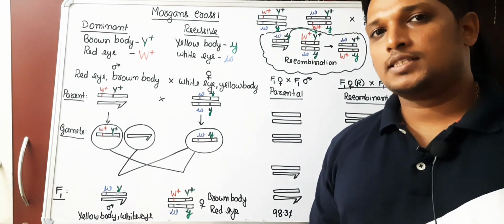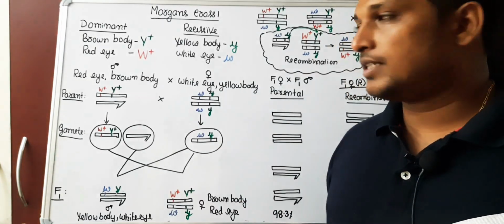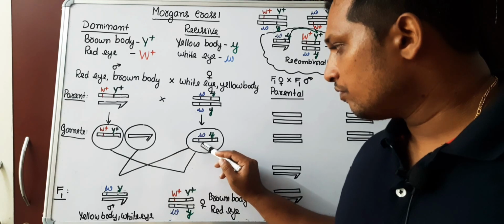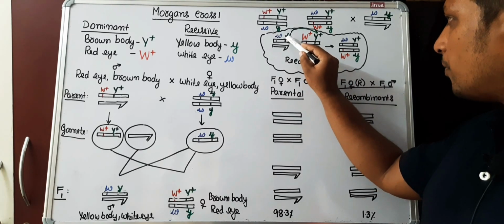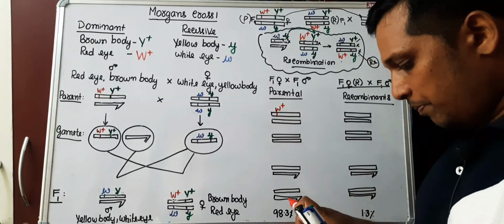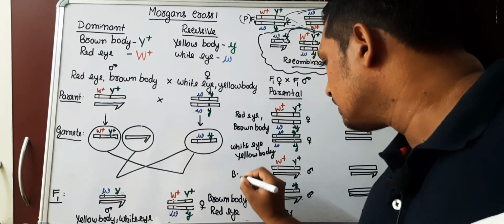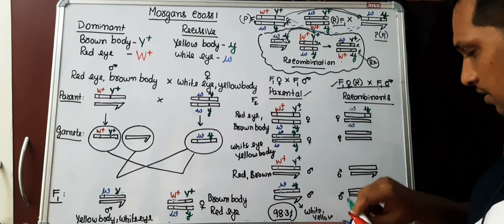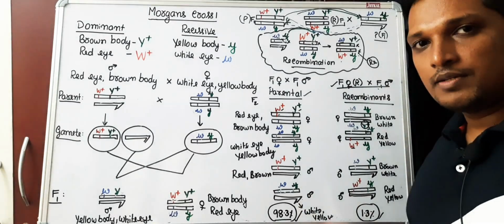49.T.H. MORGANS CROSS 1 IN DROSOPHILA # LINKAGE CLASS 12|NEET| PRINCIPLES OF INHERITNCE &VARIATN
Drosphila linkage
# Morgan's cross 1
# Parental and rrcombinants
# linkage and recombination
# Dominant and recessive phenotype in drosophila